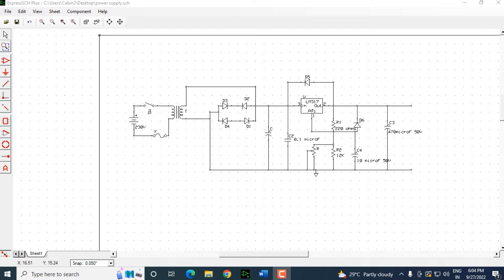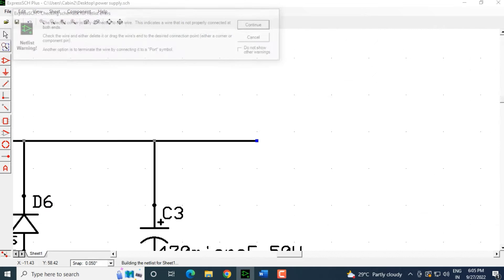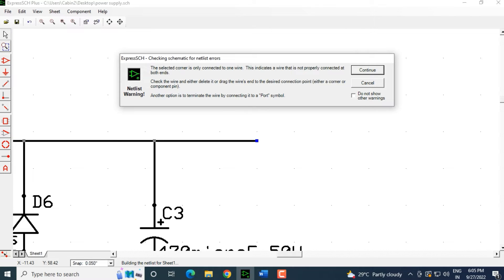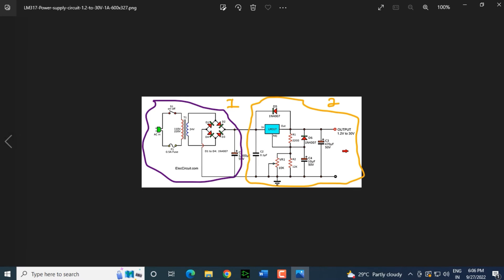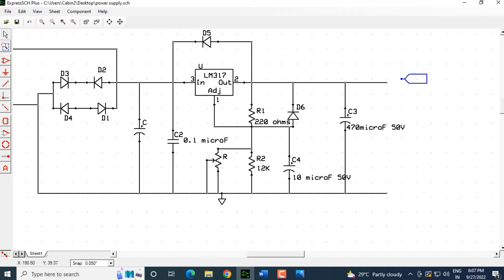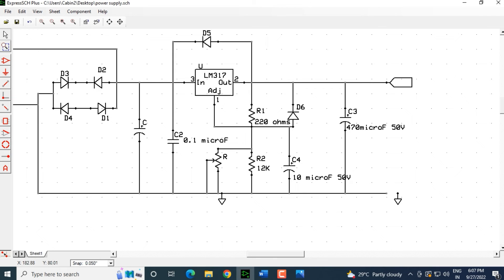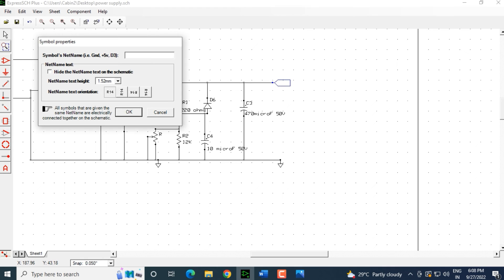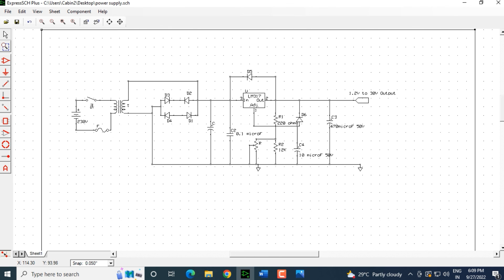Fixing netlist errors and warnings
Loose ends in circuit etc  ... are identified here and fixed. It explains about fixing netlist errors and warnings.